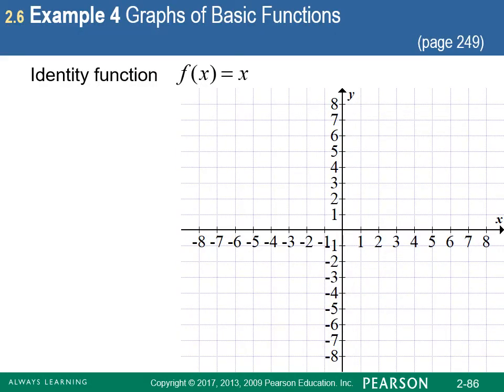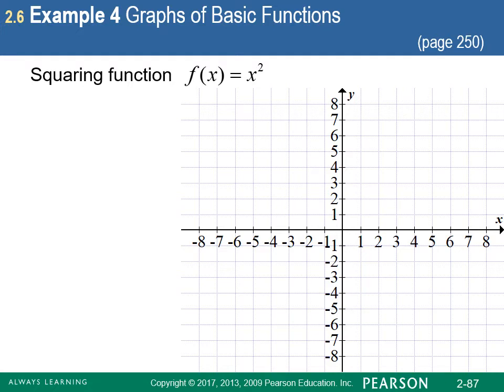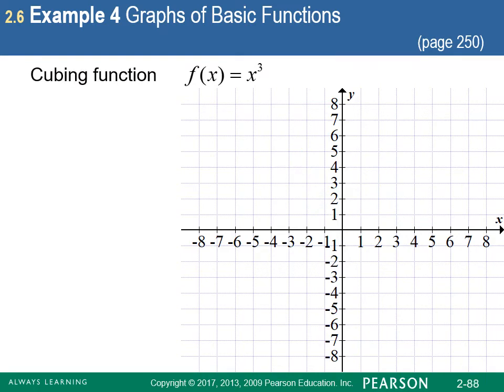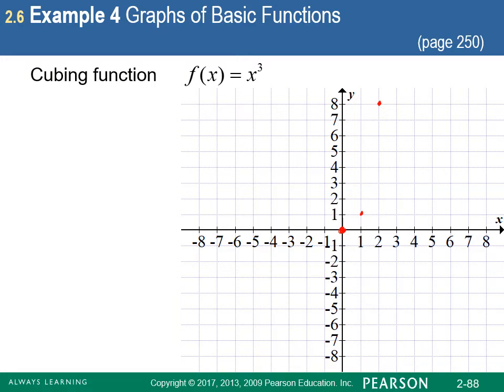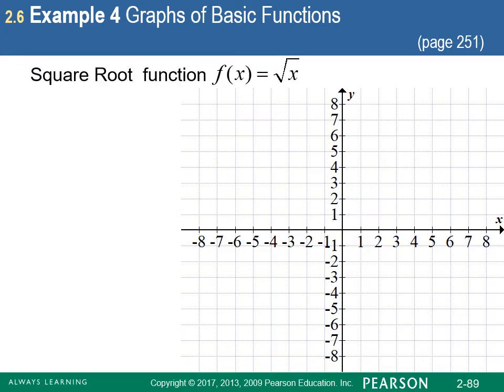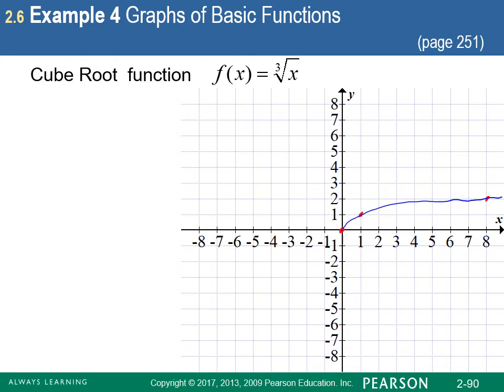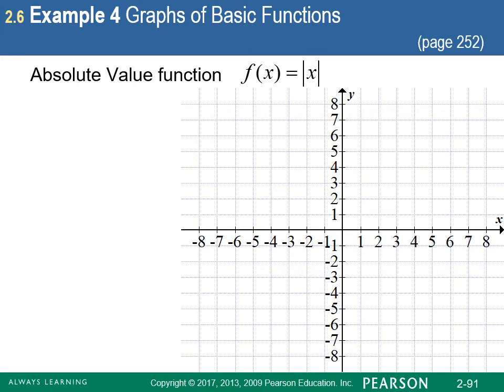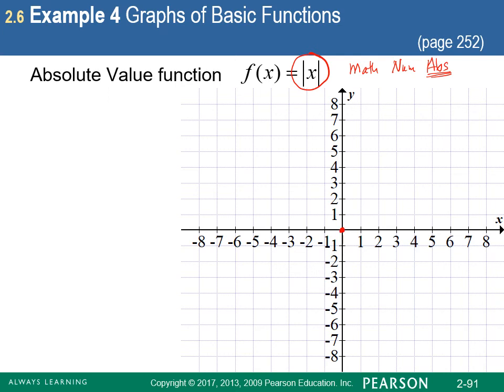1314 Section 2 6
College Algebra, Graph of basic functions